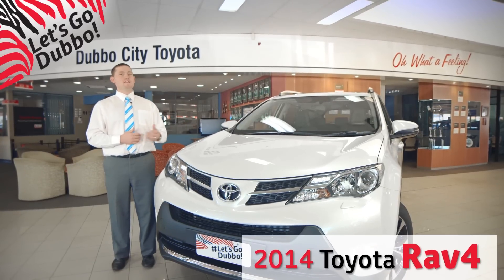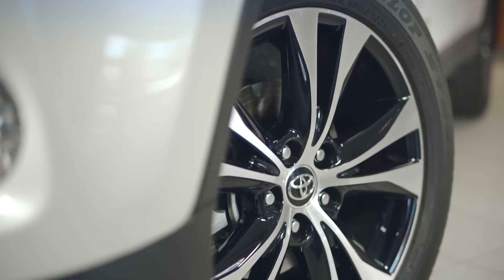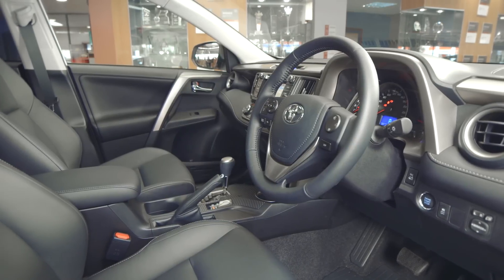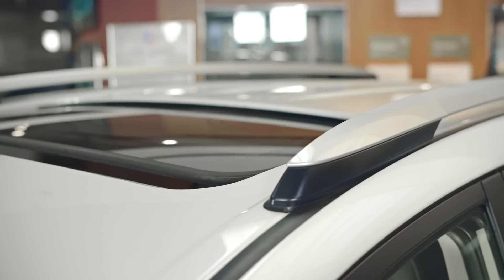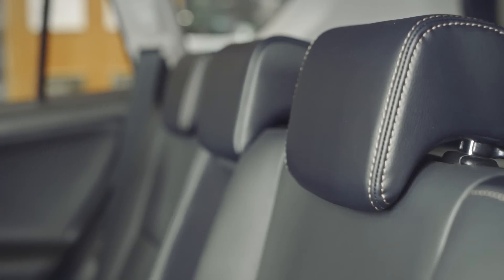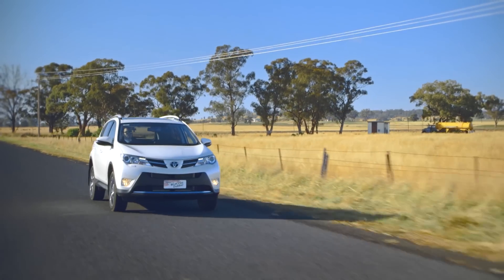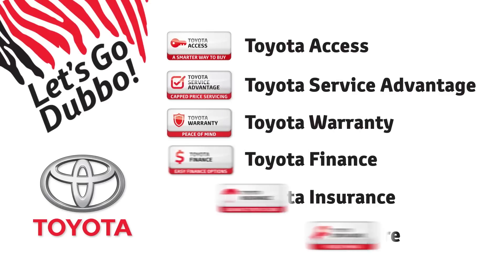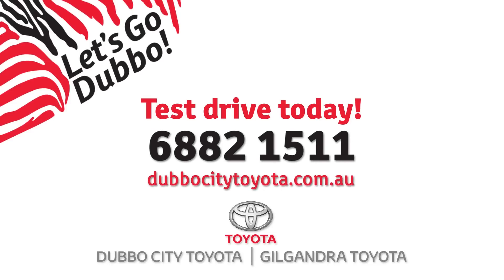CAR REVIEW- 2014 TOYOTA RAV4 - DUBBO CITY TOYOTA [AUSTRALIA] [HD 1080]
The new Toyota RAV4 celebrates 20 years since it's debut as the first compact cross over vehicle.

DUBBO CITY TOYOTA
2-12 Bourke St, Dubbo, NSW 2830

LET'S GO DUBBO!

Created, Produced & Managed by Cartelux Pty Ltd.